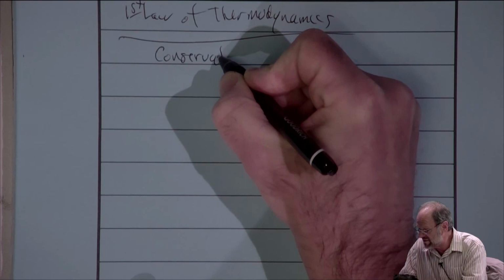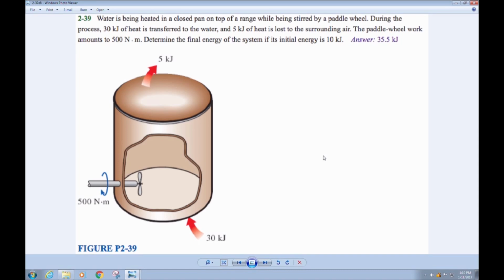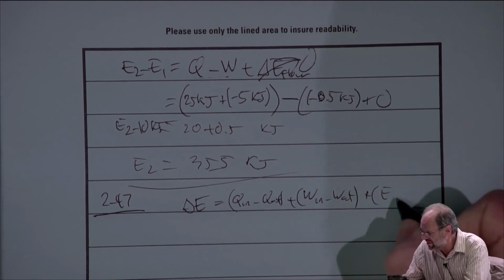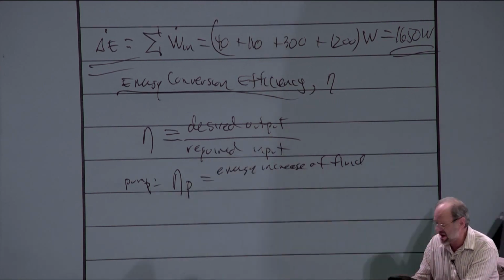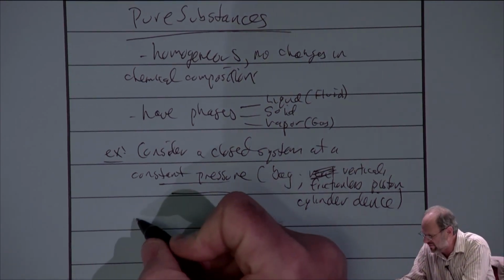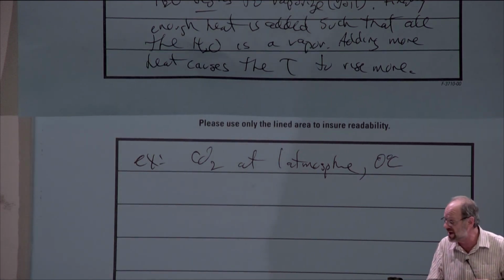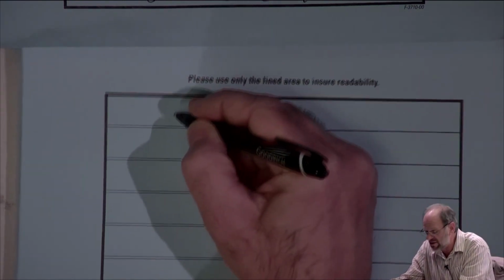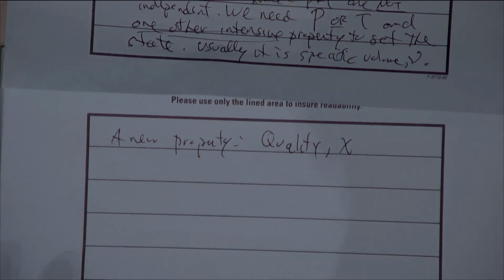Thermodynamics: Conservation of Energy; Properties of Pure Substances (3 of 25)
0:00:27 - 1st law of thermodynamics
0:09:30 - Example: 1st law of thermodynamics, closed system
0:17:51 - Example: 1st law of thermodynamics, closed system
0:26:10 - Energy conversion efficiency
0:33:33 - Phase change of pure substances
0:47:32 - P-T diagram
0:55:35 - T-v diagram
1:04:06 - Quality

This lecture series was recorded live at Cal Poly Pomona during Winter 2017. The textbook is Cengel and Boles, "Thermodynamics: An Engineering Approach (8th edition)."